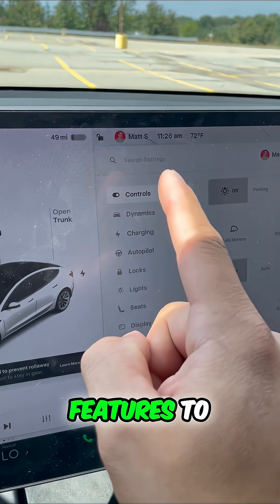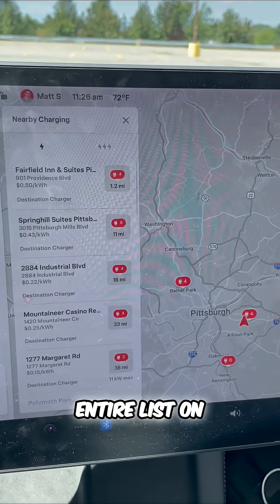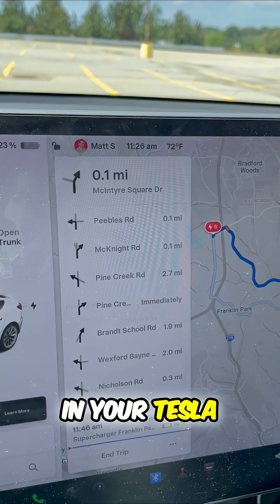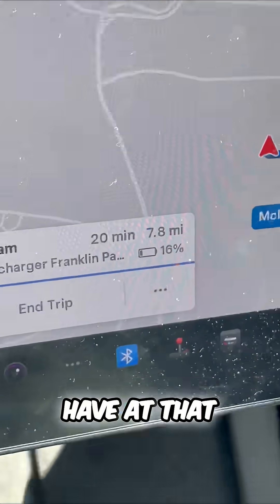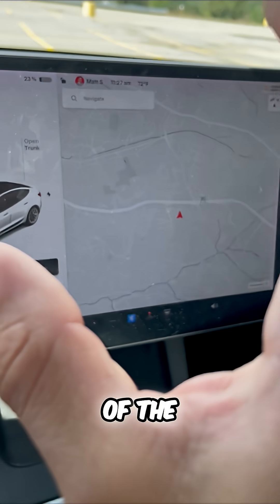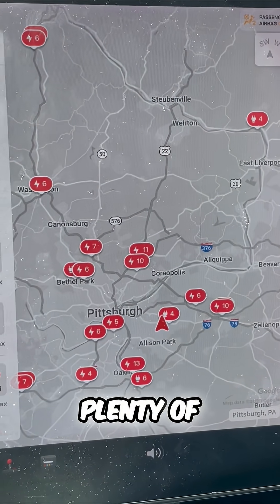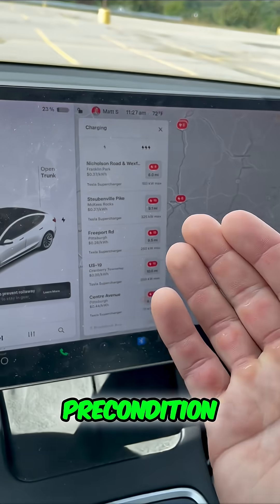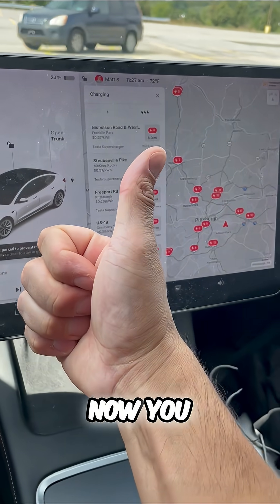Tesla's Secret: Never Run Out of Charge! ⚡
Never fear running out of range in a Tesla! Simply use the navigation to find the nearest supercharger. Preconditioning your battery ensures optimum temperature for the most range. All the info needed is on the Tesla screen!